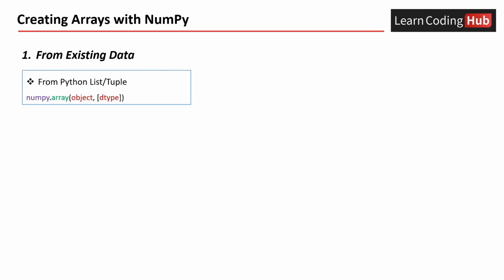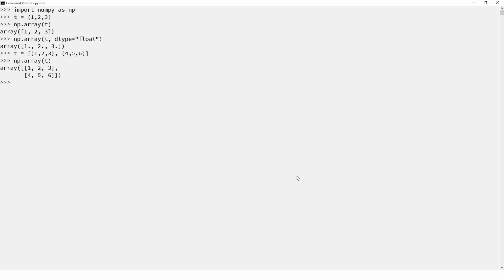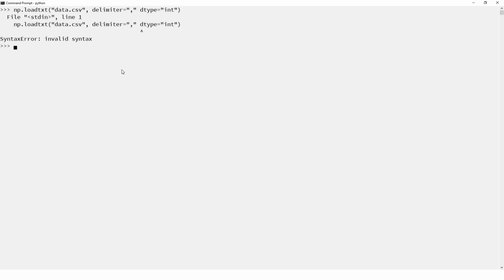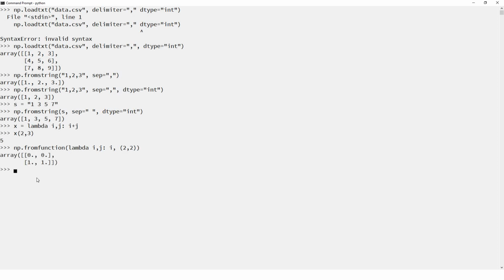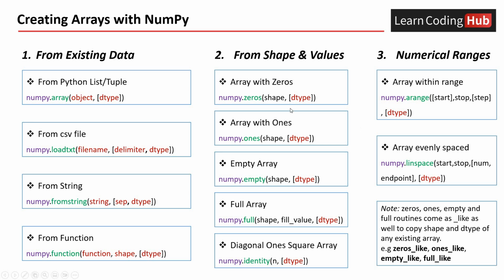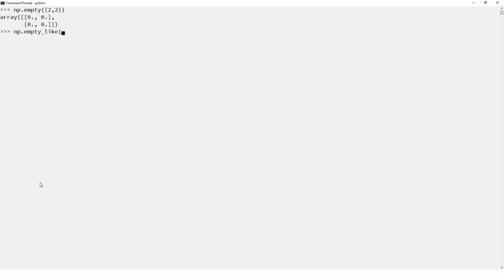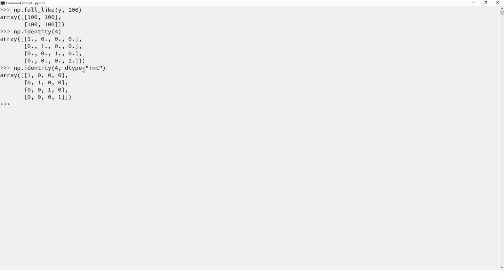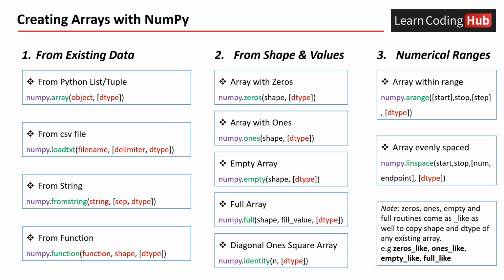Python NumPy Tutorial 2 - How to create NumPy arrays in Python?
Welcome to Python NumPy Tutorial Complete Series! This is tutorial part 2 within series, and we learn how to create arrays with NumPy within Python.
We explored atleast 15 different routines to create arrays!
Whether you are aspiring Data Scientist, Data Analyst or keen to learn powerful Python NumPy, this tutorial series is for you!
Become Zero to Hero in Python NumPy with this tutorial.

Chapters:
00:00 Introduction
02:55 Create NumPy array with Python List/Tuple
04:31 Create NumPy array from csv file
07:44 Create NumPy array from String
09:25 Create NumPy array from Lambda functions
14:15 Create NumPy array with Zeros
15:12 Create NumPy array with Ones
17:15 Create NumPy array as Empty
19:51 Create NumPy array with routine Full
21:07 Create NumPy diagonal array with Ones
21:45 Create NumPy array within range with arange function
22:40 Create NumPy array with linspace
24:40 Closure